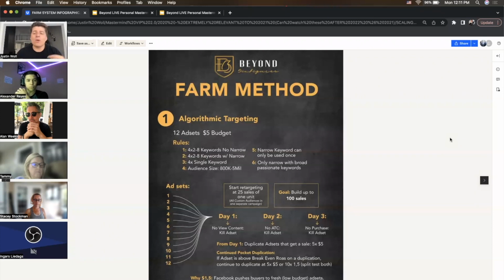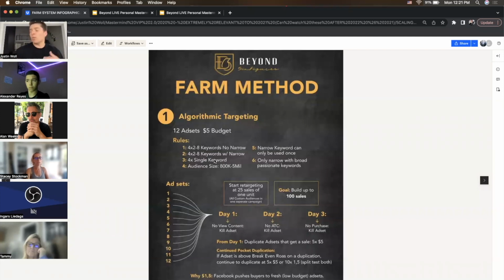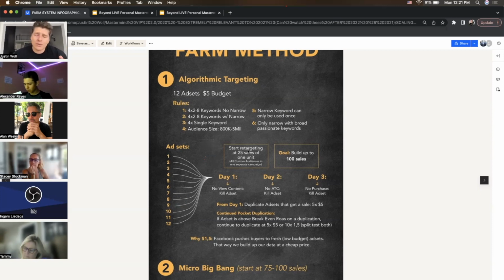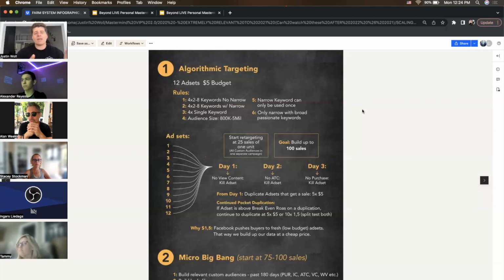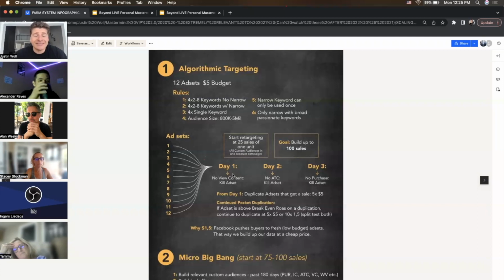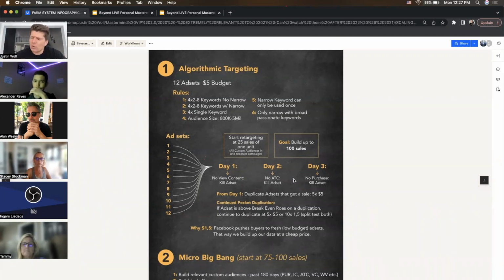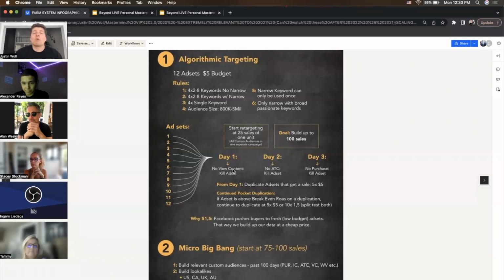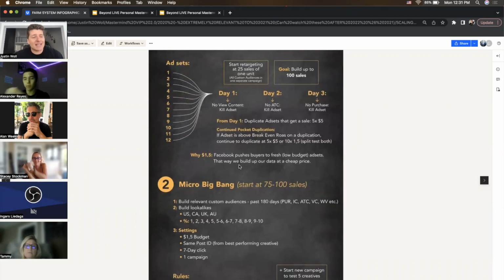0 To $1,000,000 Per Month Facebook Ads Guide 2023 (Shopify Dropshipping) PART 1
0 To $1,000,000 Per Month Facebook Ads Guide 2023 (Shopify Dropshipping) PART 1. My exact 8-figure+ strategy to go from 0 to $1,000,000 per month with facebook ads in 2023. - Enjoy! Add me on Instagram: @justinwoll

0 To $1,000,000 Per Month Facebook Ads Guide 2023 (Shopify Dropshipping) PART 1